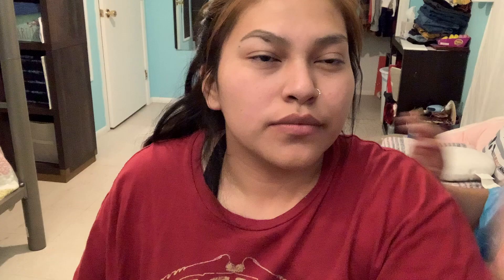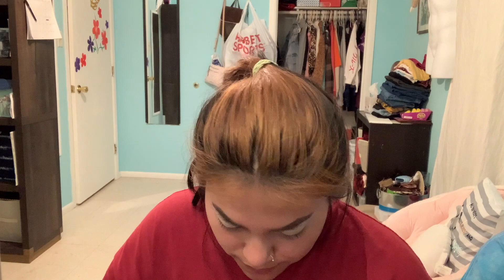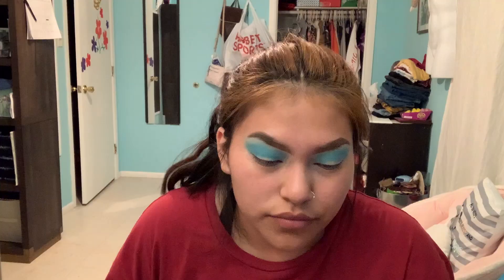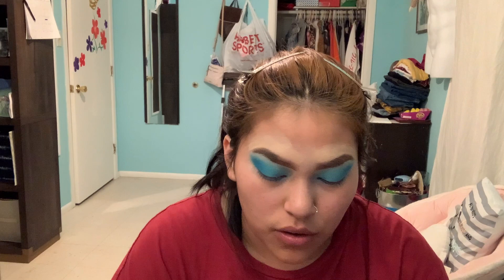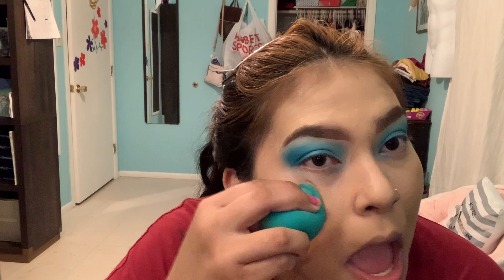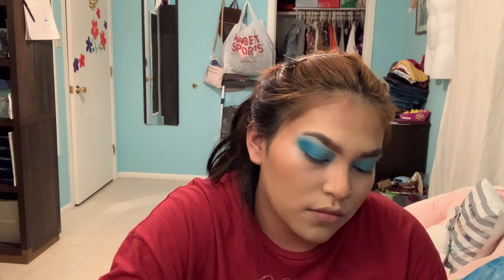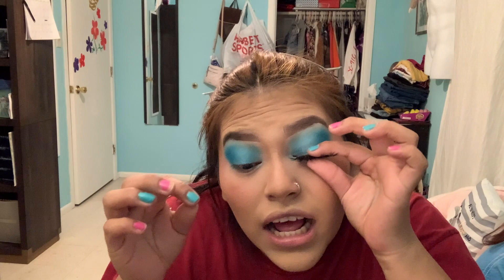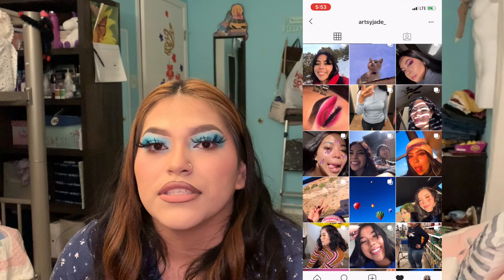jaydean teaches me how to do my makeup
Hi! Um this video was actually kinda fun to make. So yeah I think I’ll do another video about doing my own makeup w/o her help. To see what I actually...remember lol